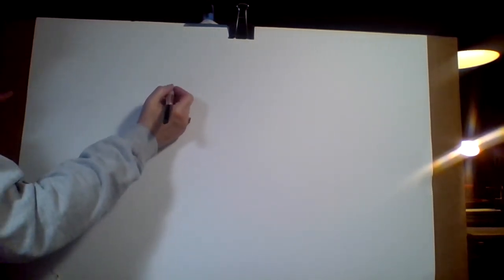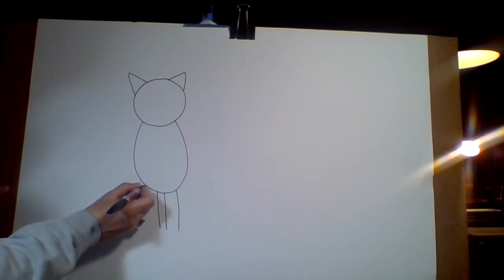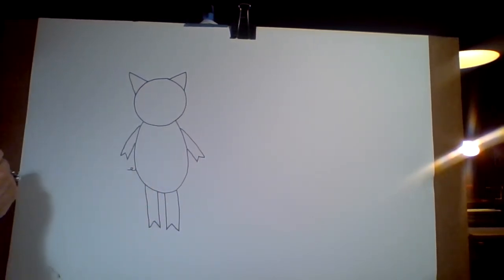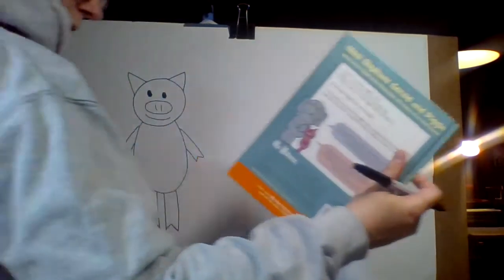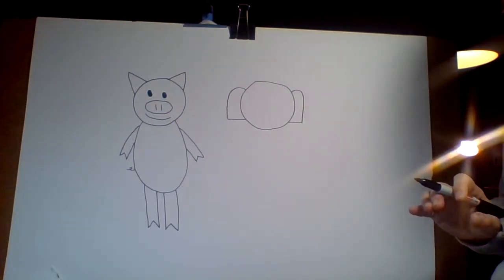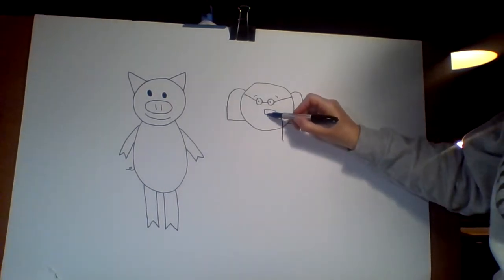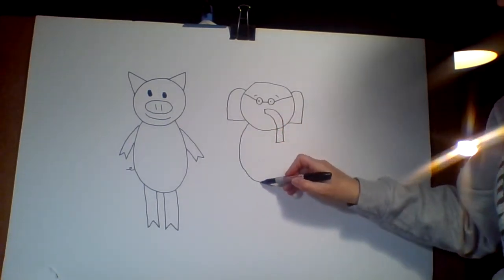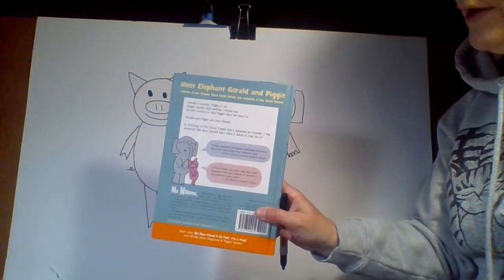Elephant and Piggie Tutorial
Drawing tutorial for K5 and first grade students.